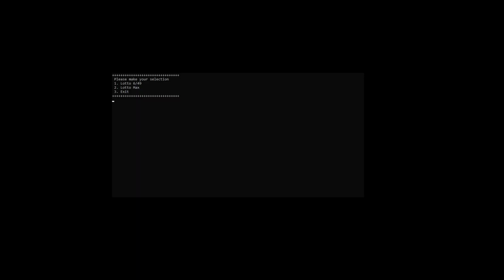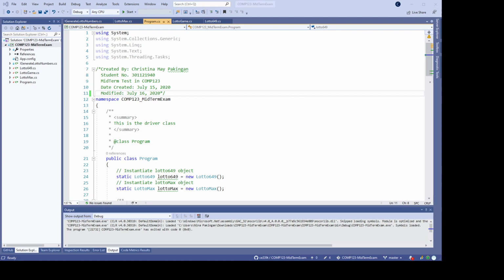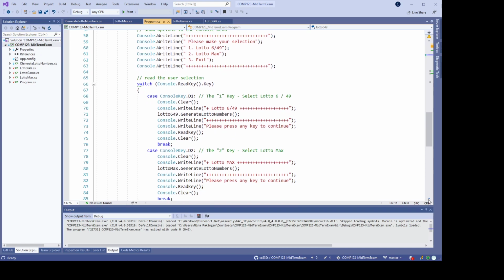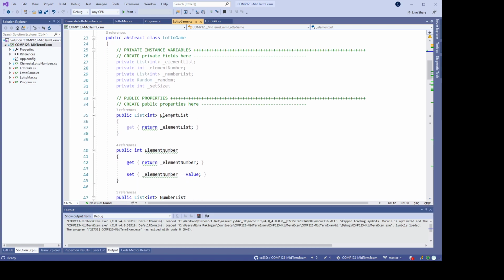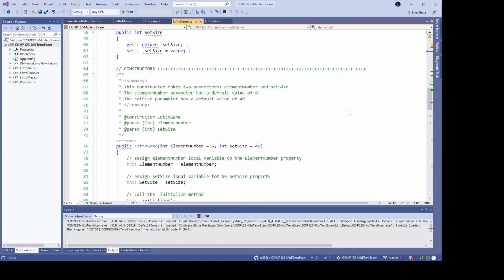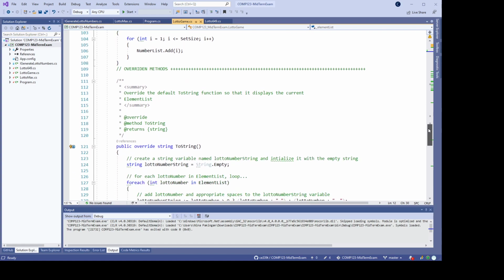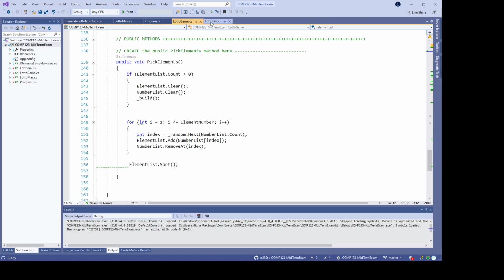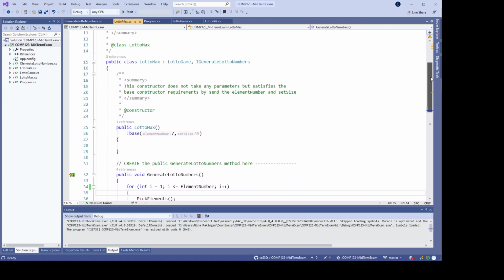COMP123_MidTerm_Christina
Video for midterm  exam in COMP123-Programming2